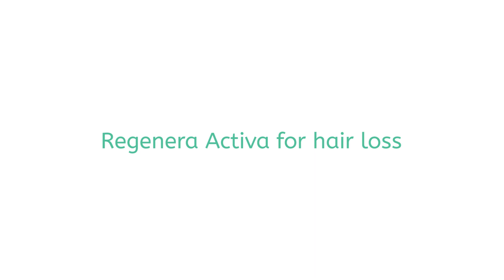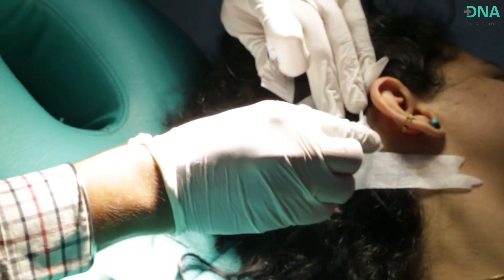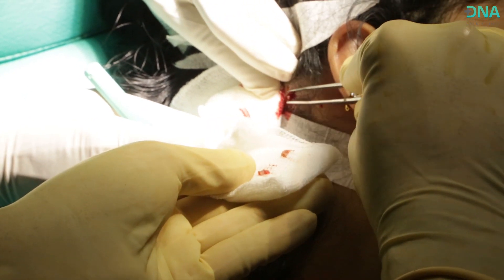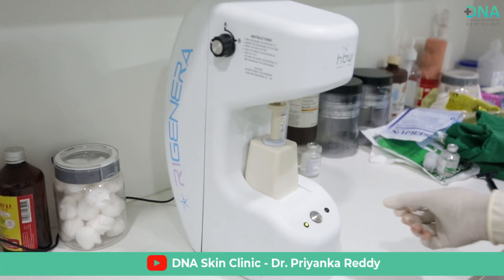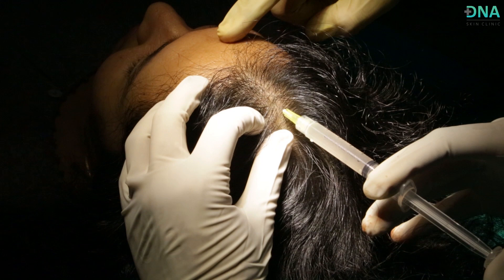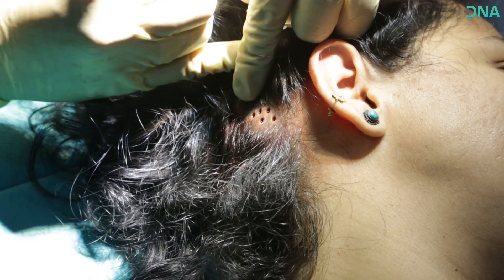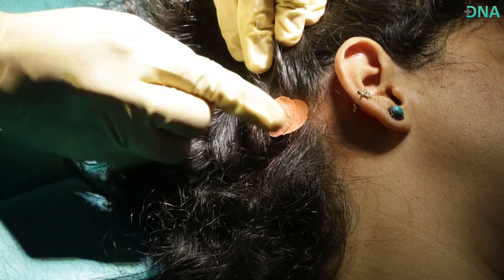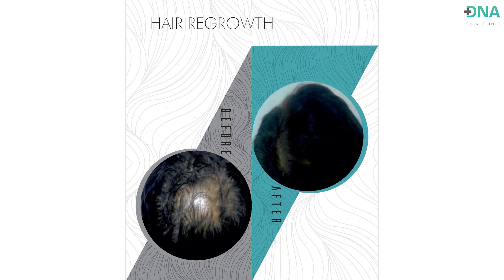Regenera Activa - Hair Regrowth Treatment | Non-surgical Hair Growth Treatment | Dr. Priyanka Reddy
Regenera Activa is a non-surgical hair growth treatment. In this procedure, the affected area of the scalp is injected with special suspension containing stem cells.
The best part about this treatment is that, it's a one-time procedure. You do not have to come for multiple sessions like the other hair growth treatments.
Watch the video to know more about Regenera Activa.

1. Hair Regrowth Treatment
2. Non-surgical Hair Growth Treatment
3. hair regrowth treatment
4. hair regrowth treatment minoxidil
5. hair regrowth treatment in telugu
6.  hair regrowth treatment in bangalore

For more details, get in touch with us:
📍Location:  803, Promenade, 2nd Cross, 80 Feet Road, Opp. Banaswadi Sub Registrar Office, HRBR Layout 1st Block, Kalyan Nagar, Bengaluru, Karnataka 560043